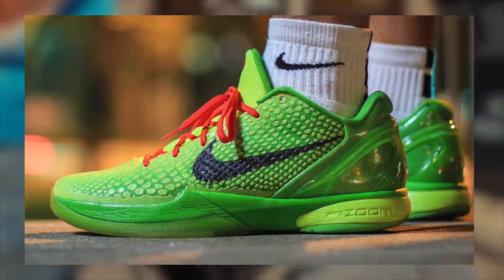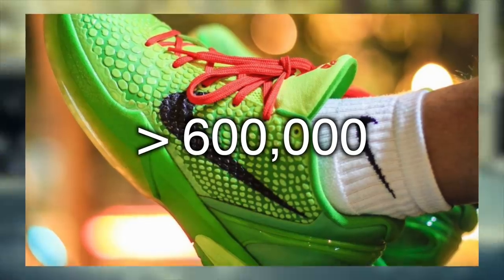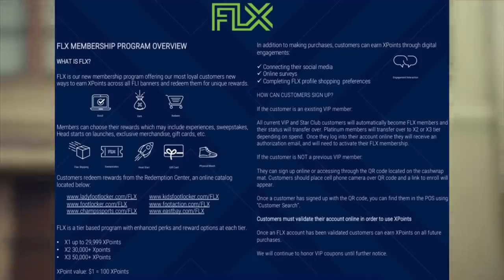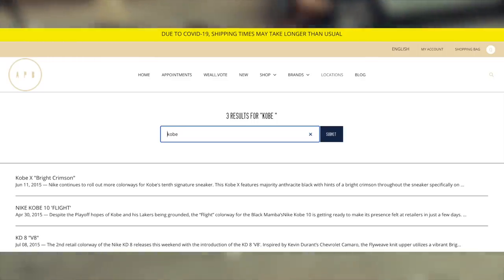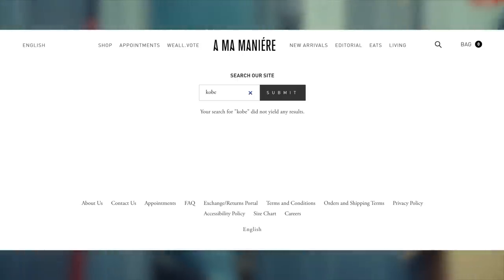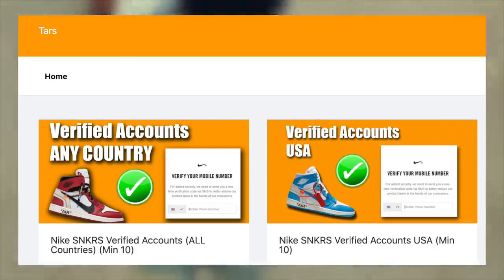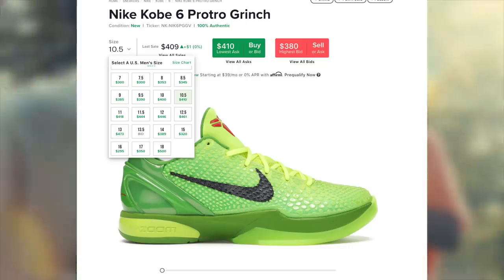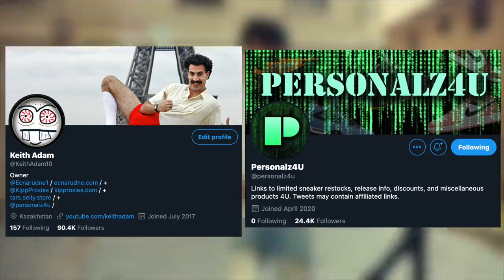How To Get The KOBE 6 GRINCH | STOCK For The Kobe 6 GRINCH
Today I discussed the Kobe 6 Grinch , also known as the Kobe 6 Green Apple.  Specifically, I mentioned some release info for the Kobe 6 Grinch , stock numbers for the Kobe 6 Grinch , how to cop the Kobe 6 Grinch , and some resale predictions for the Kobe 6 Grinch.  Good luck on this drop!